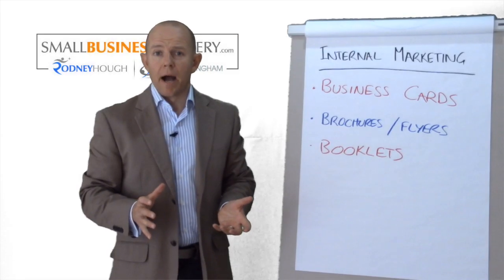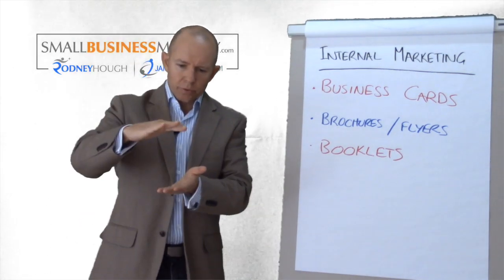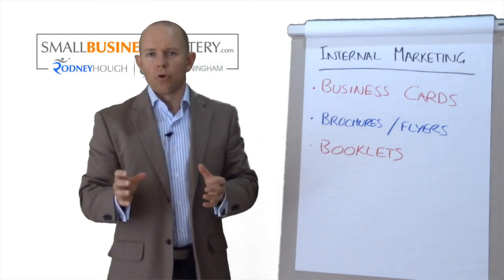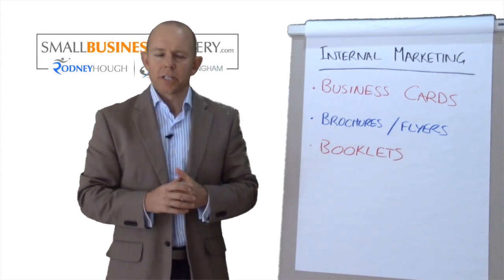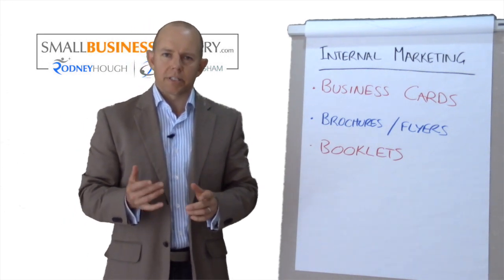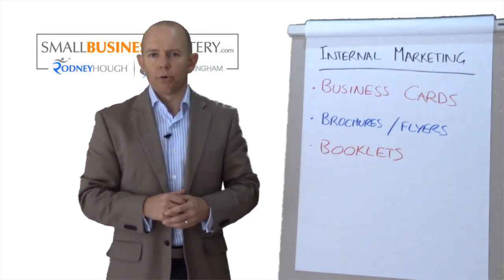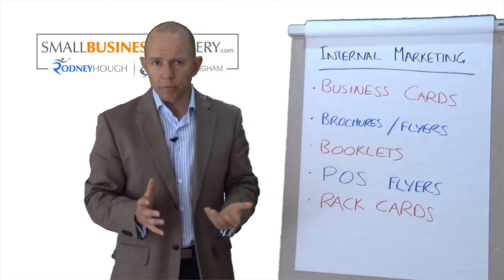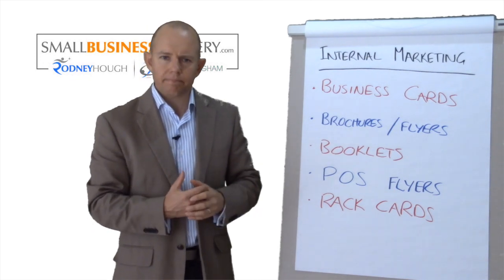Module 4: Internal Marketing